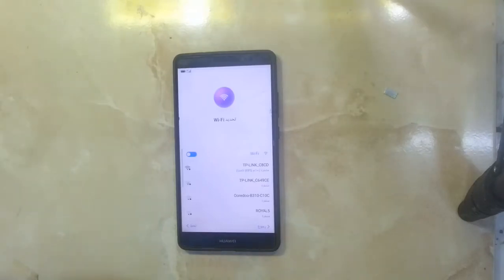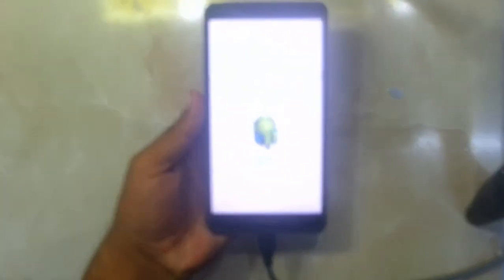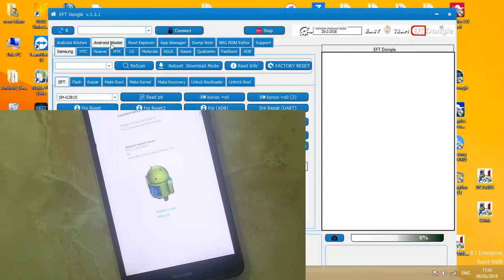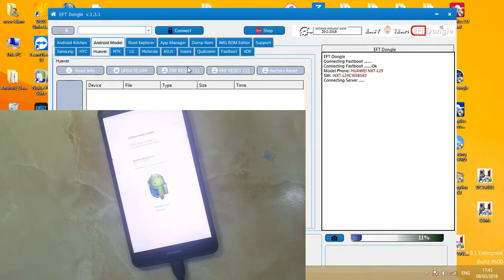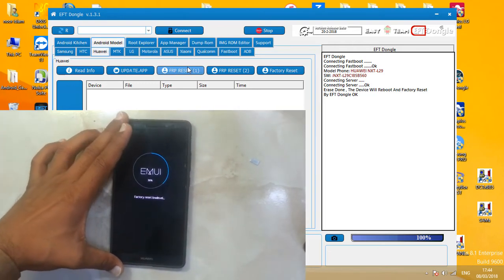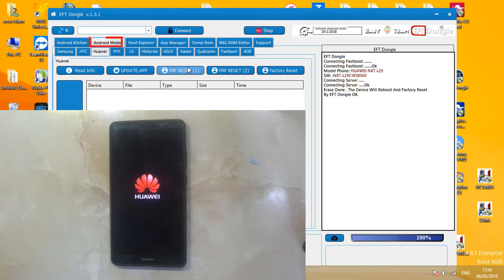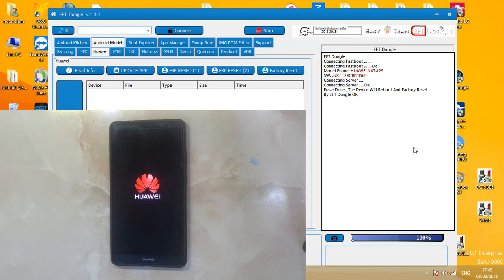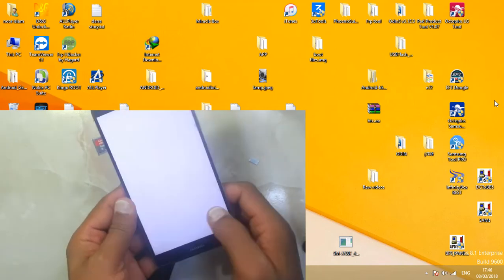huawei mate 8 bypass frp NXT-L29(factory reset protection)unlock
Mobile solutions
This channel is specially designed  for users who want learn differen techniques i.e
In this video talked about Huawei Mate 8 nxt-l29 phone frp,that is locked with google id,when we power on phone it asks to login with gmail address that is previously used on this device/mobile.

why it asks to login?
when we hard reset our phone by pressing combination keys,manually and device get suspected about owner thats why its asks to login with last used email.if the owner is same and he/she put same gmail then phone will be unlocked and it can be used normally as usual otherwise one faces FRP problem.
same with all companies that facing different types of problem which is explained as under.

Samsung frp and samsung Reactivation lock
Lg frp
Motorola moto id/ frp lock
Huawei .huawei id,cloud id,frp
Mtk phones. only frp
Blackberry.  blackberry id,frp
iphone ...icloud id/apple id

Note: we offer all companies frp and other account unlocking